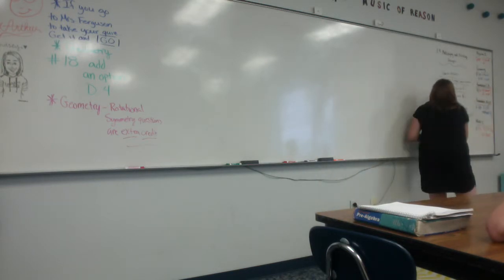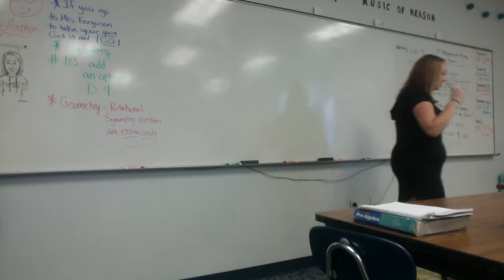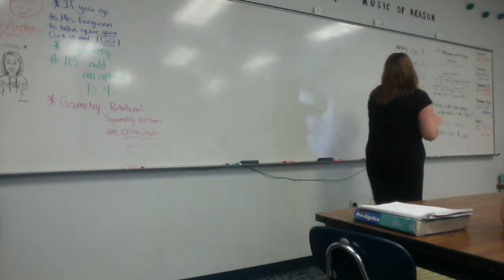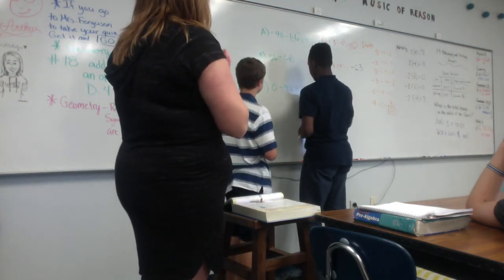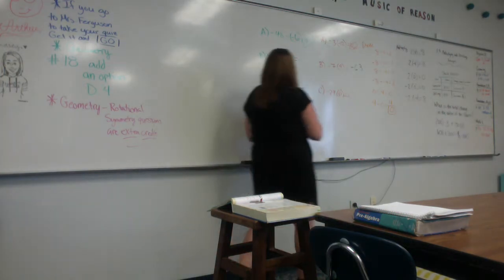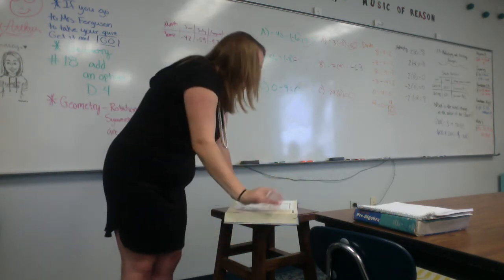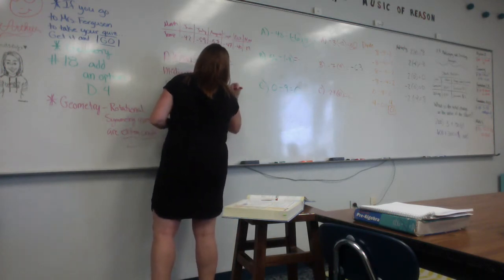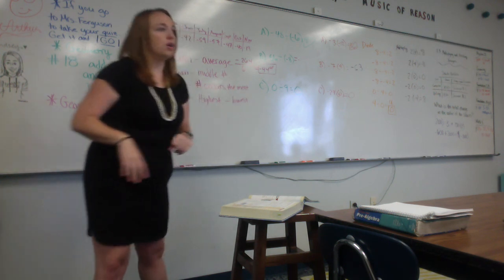1 7 Math8